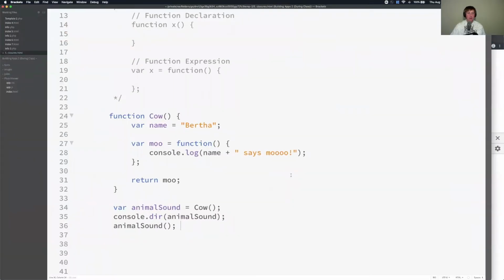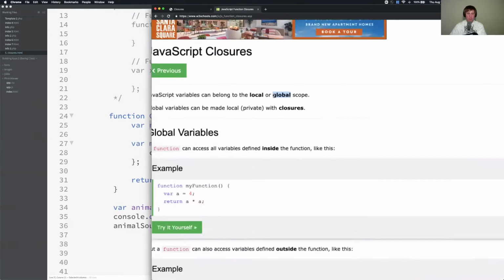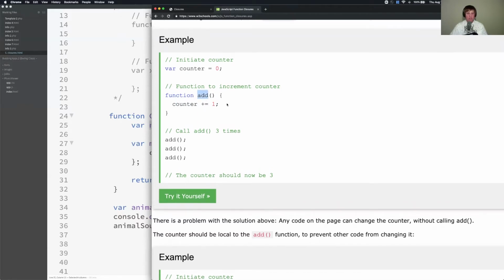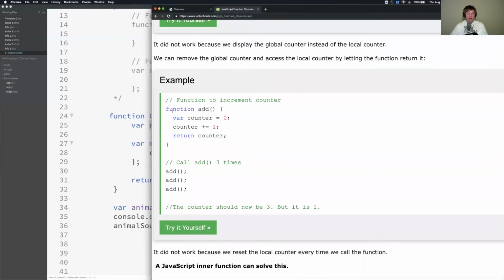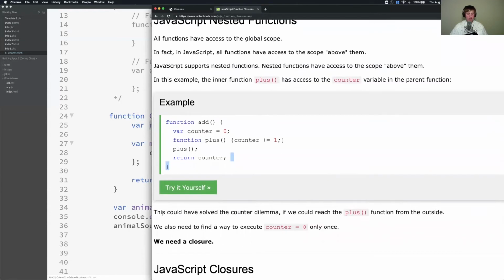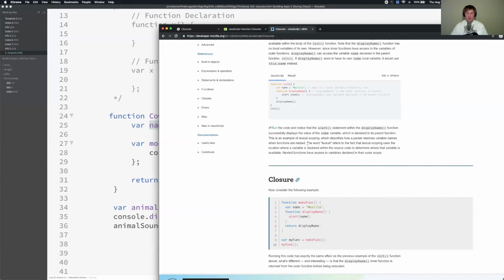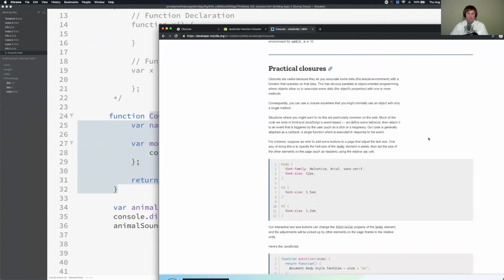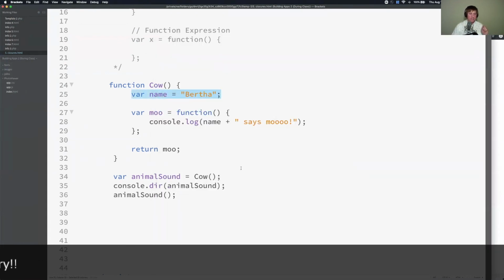30 5 2 Closures